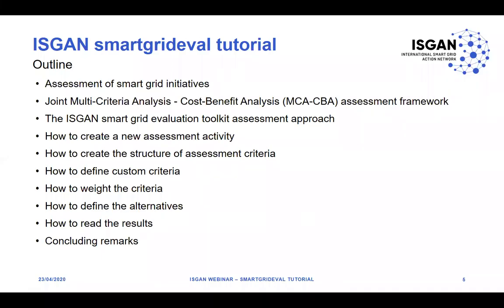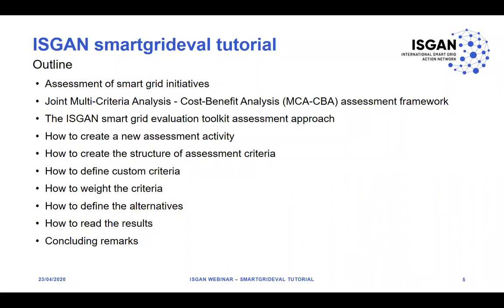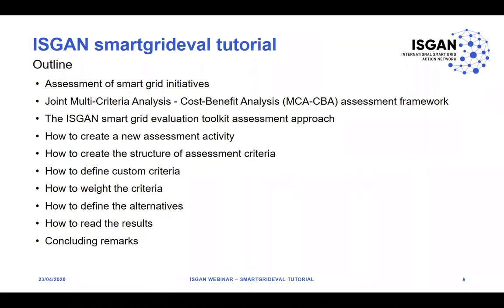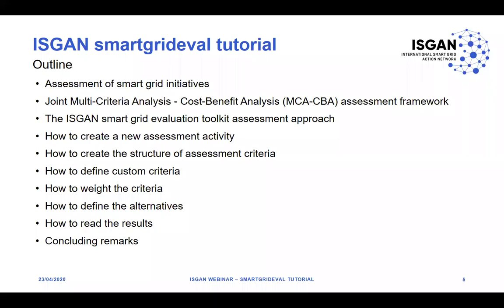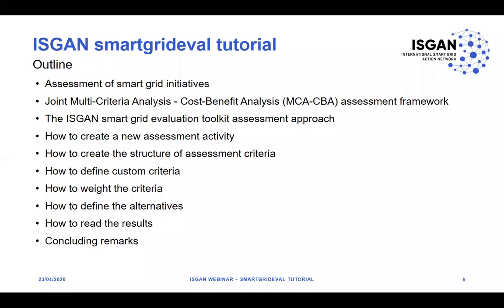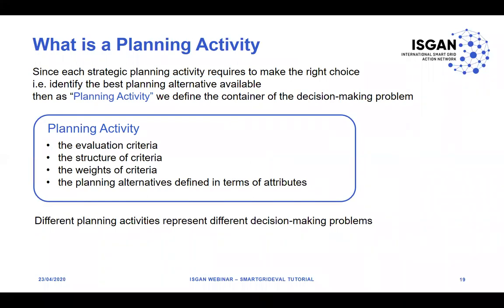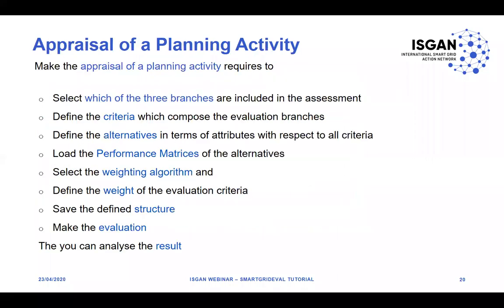Assessment of smart grid initiatives: the ISGAN smartgrideval toolkit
Smart grid initiatives have grown the complexity of planning activities, the related wide-range impacts require broad approaches for being properly accounted. The webinar analyses current practices and use cases of the assessment approaches. The advantages of combining Cost-Benefit and Multi-Criteria analyses are presented. A tutorial on the smartgrideval software developed as a part of ISGAN activities is provided.